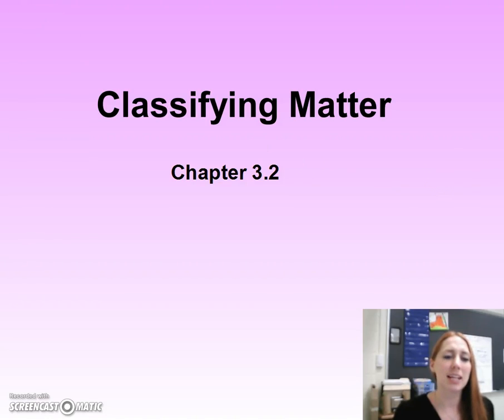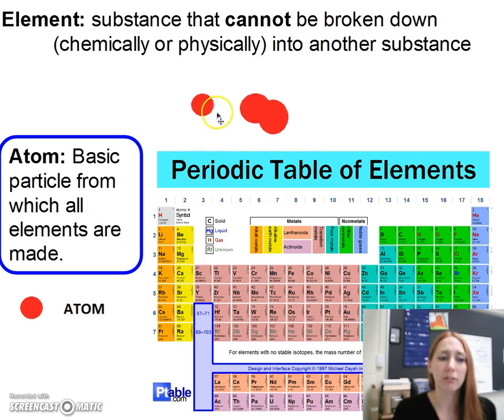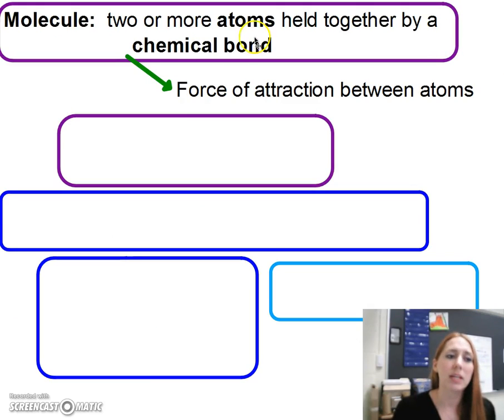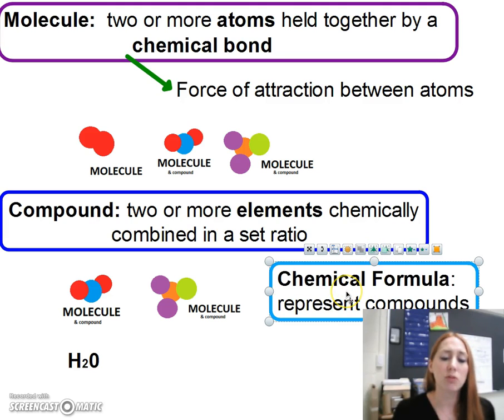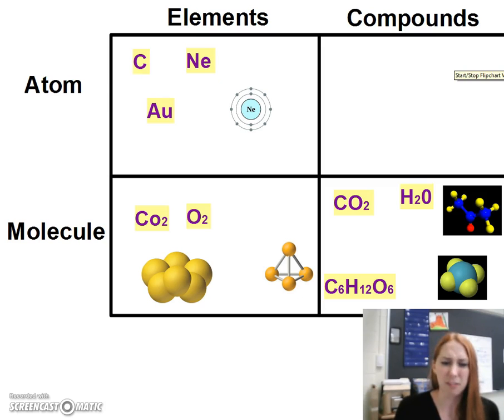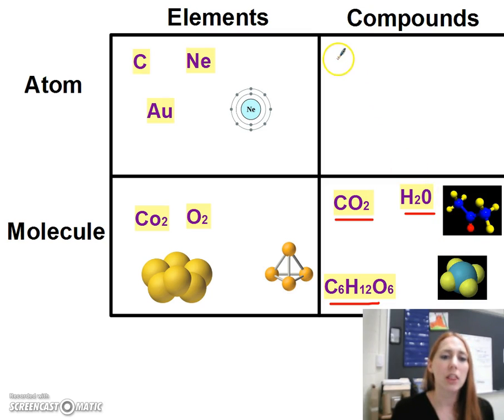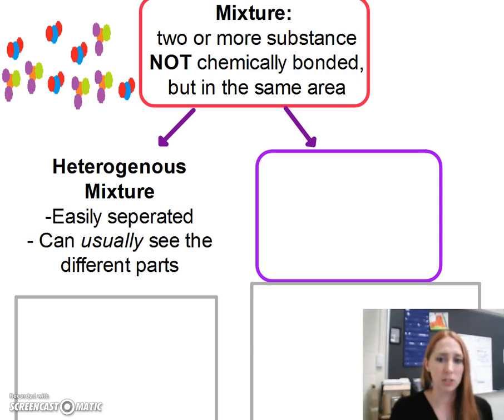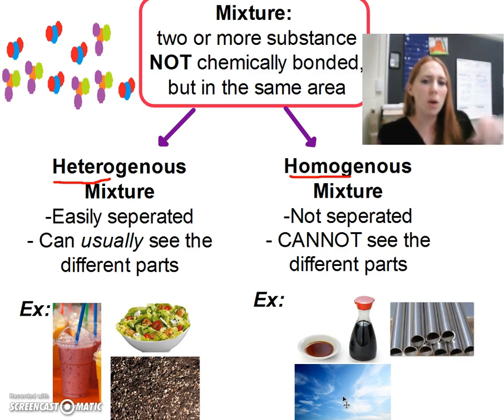ClassifyingMatter 3 2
These notes go on p. 14 of your notebook.

How do we classify matter?
This is chapter 3.2 in your textbook.